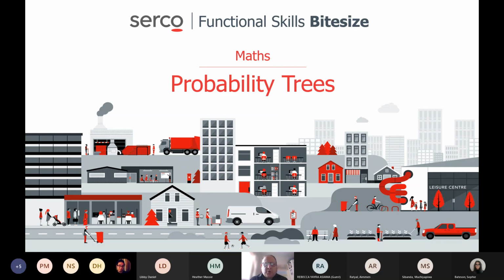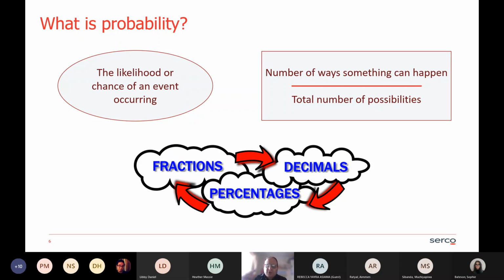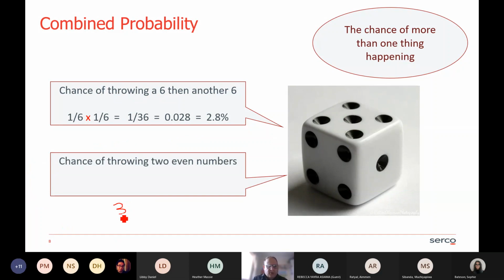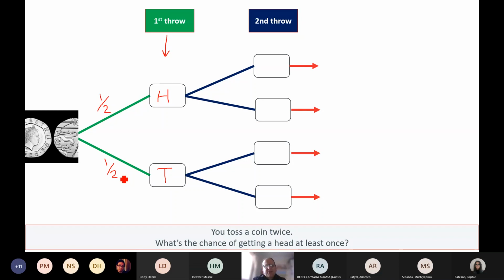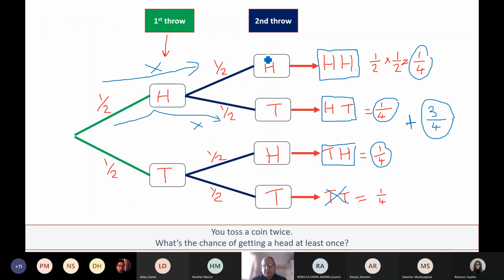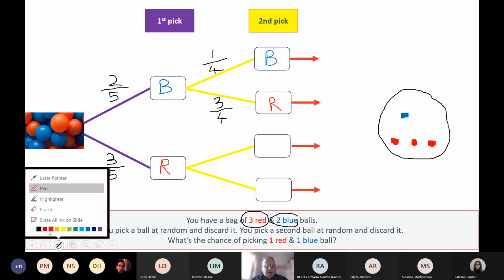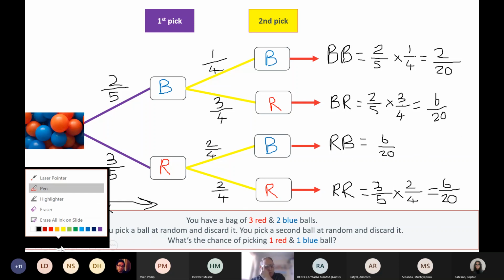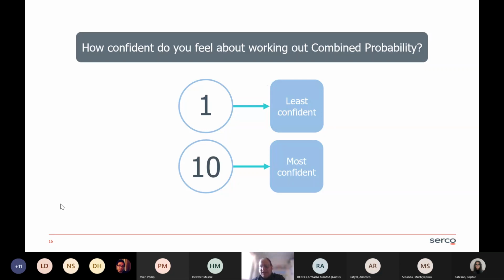FS Bitesize - Combined Probability